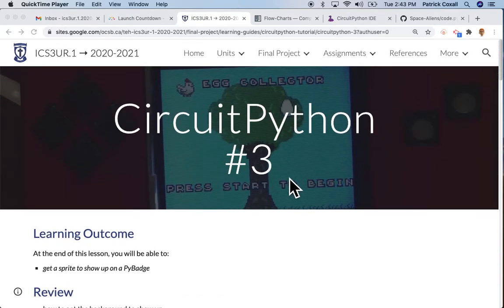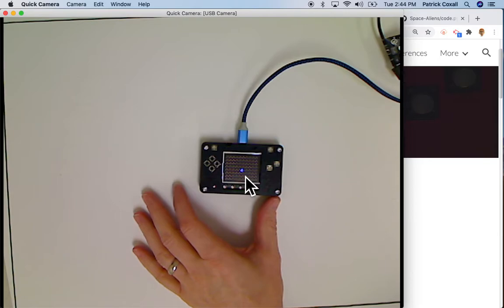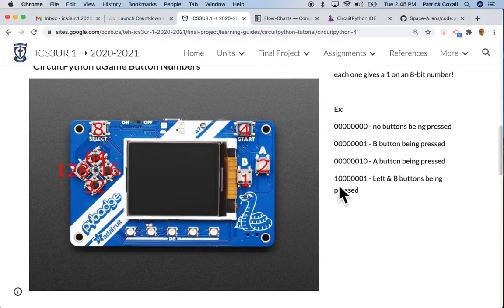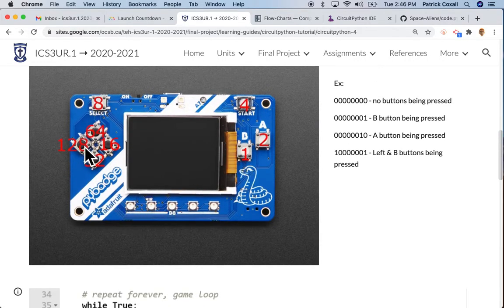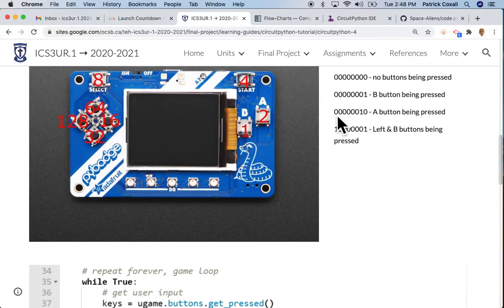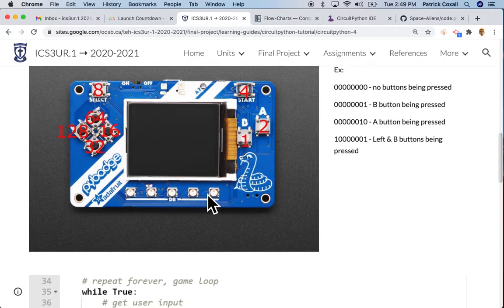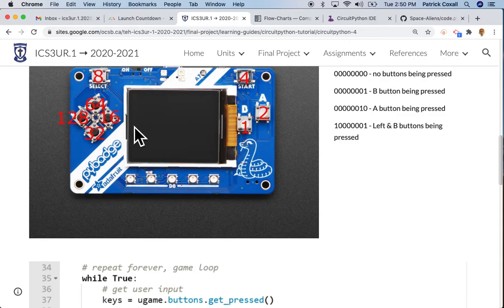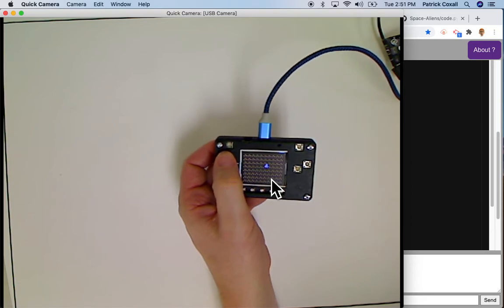Space Aliens - 04